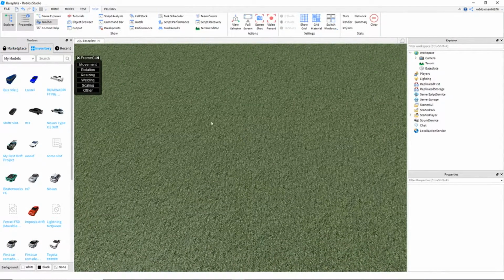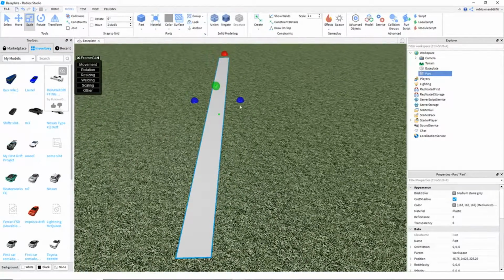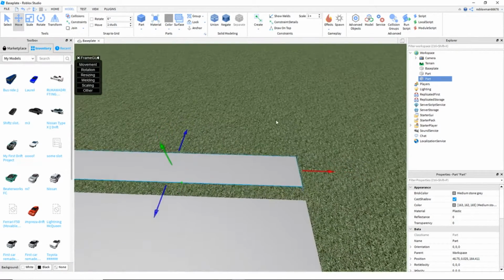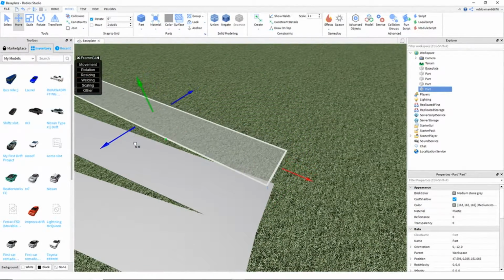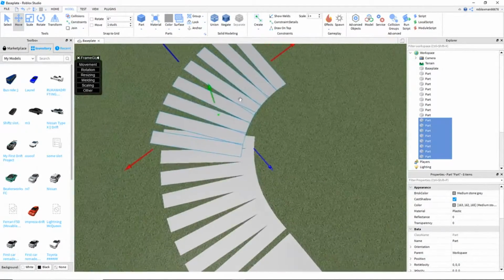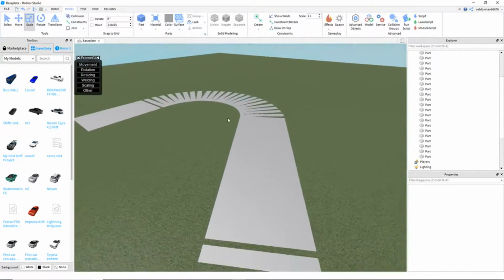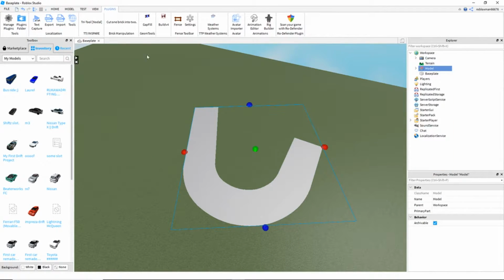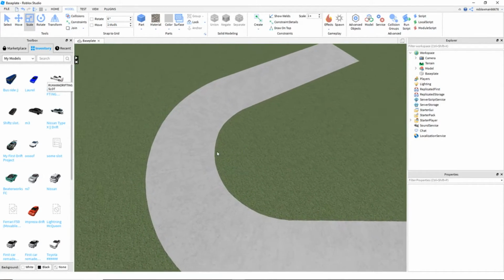How To build a Drift Track from Scratch! (Advanced Track Laying)